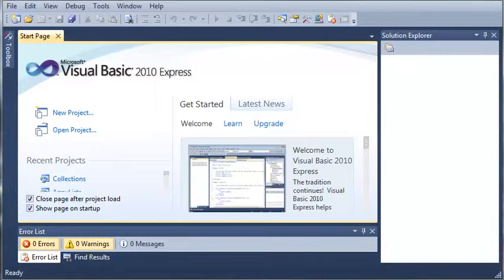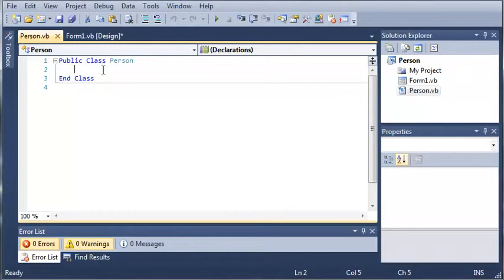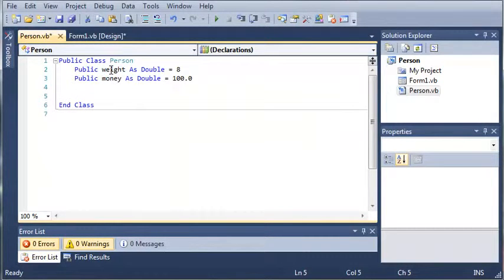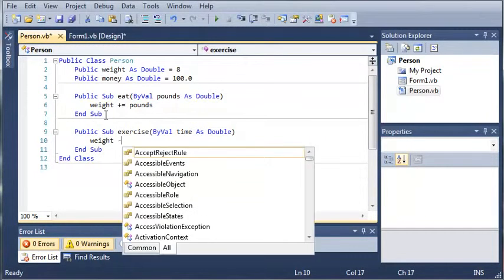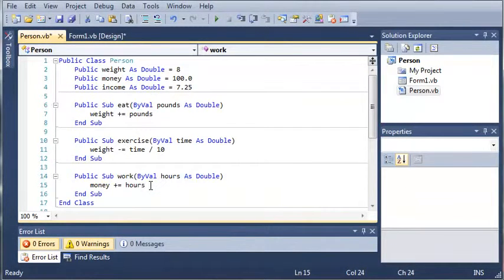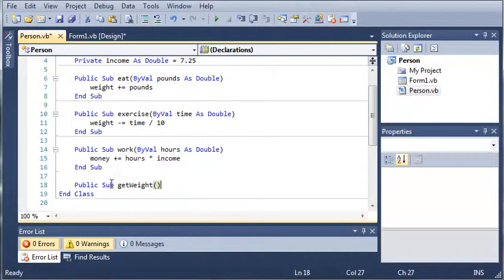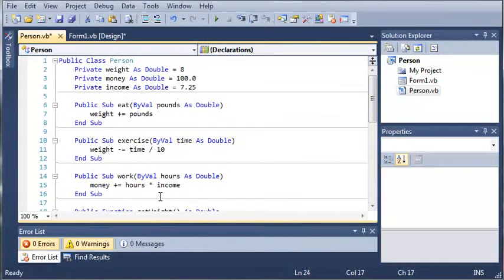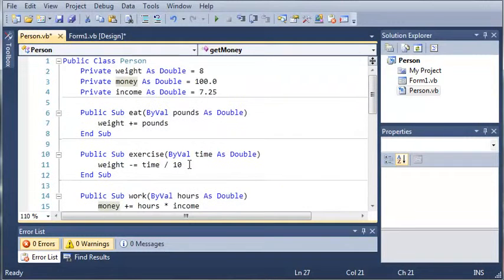Visual Basic Tutorial 91 Introduction To Classes YouTube